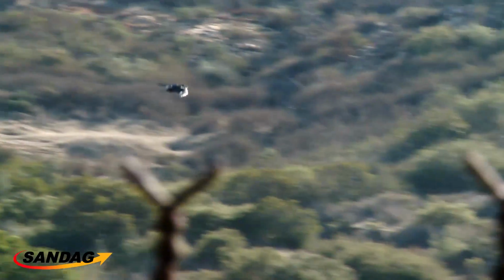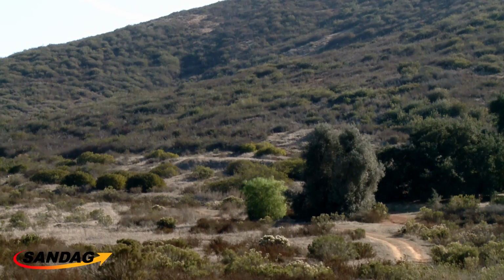Environmental Mitigation Program: 2012 Project Video